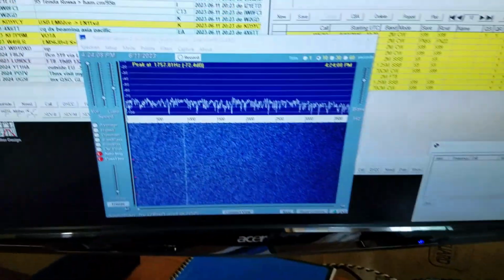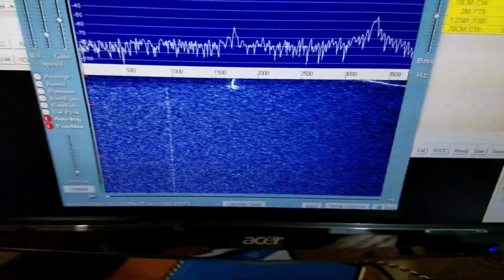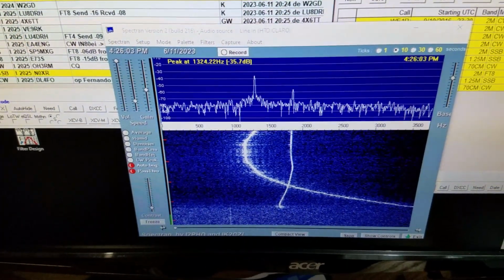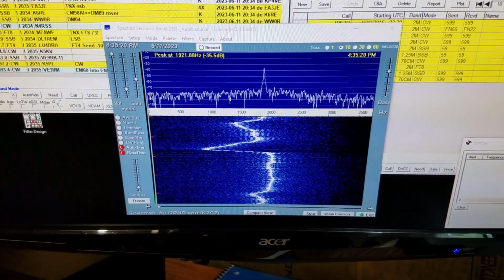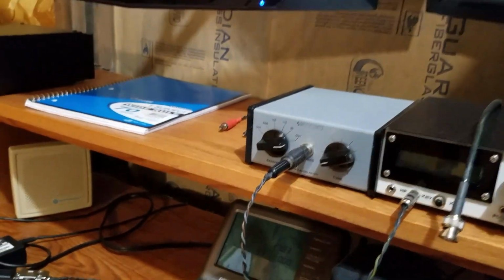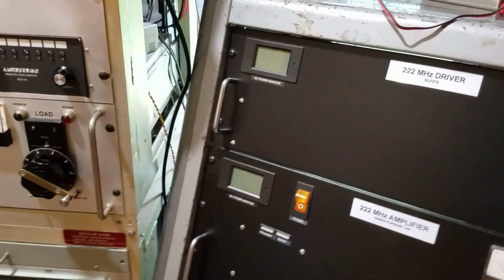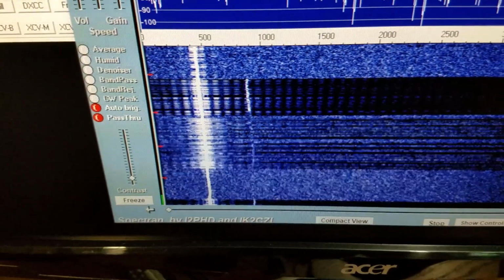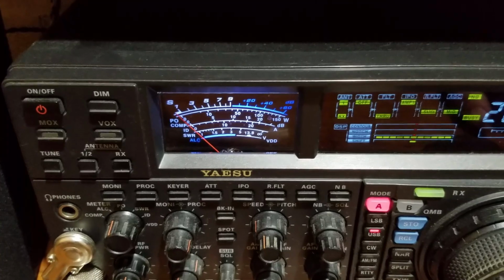MKU 10 G2 RX Check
Basic receive checks on the 10 GHz transverter and a couple of interesting experiments.